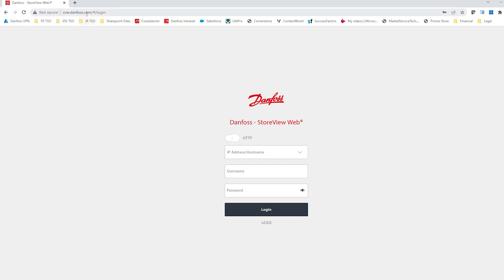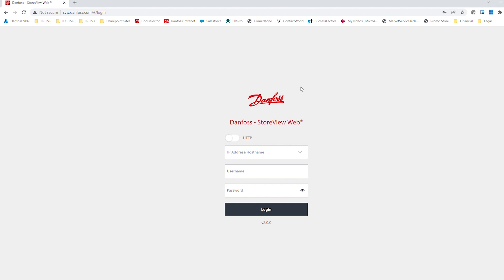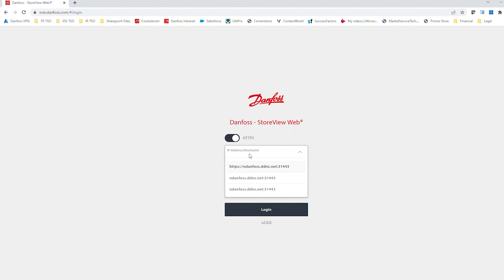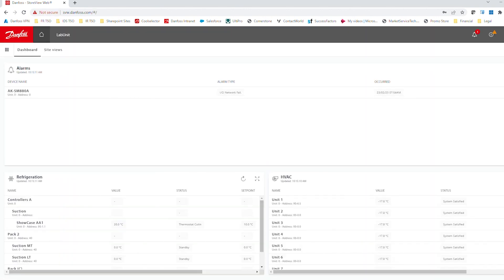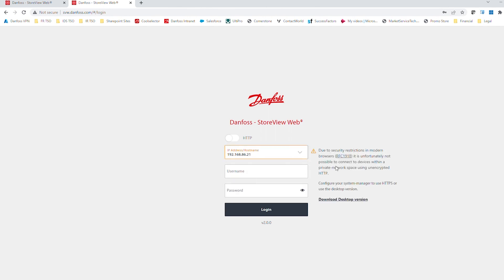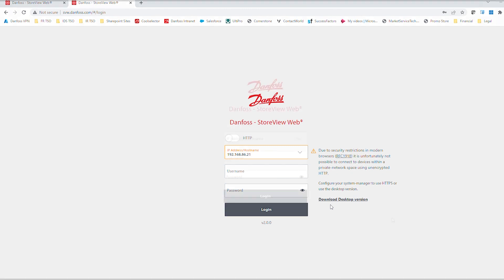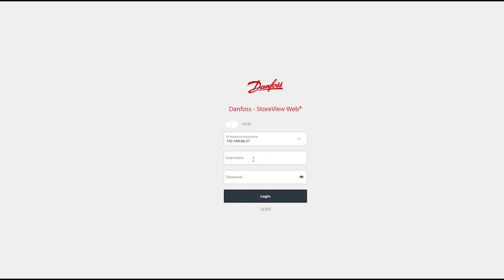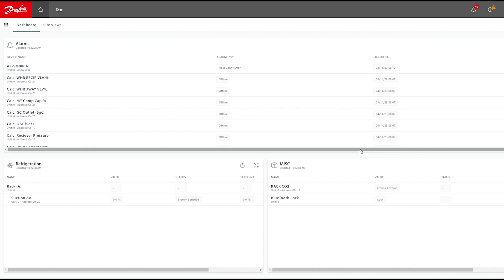Mastering StoreView Web: Connecting AK-SM managers | Technical support for supermarket controls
In this video, we dive into StoreView Web, Danfoss's latest web-based tool for seamlessly connecting your PC to the AK-SM 800 and AK-SM 800A system managers. Learn how to access the tool using your favorite web browser and get step-by-step guidance on configuring your connection settings. We’ll cover everything from enabling HTTP/HTTPS settings to troubleshooting common warnings. Plus, discover how to switch to the desktop version if needed. Whether you're a beginner or looking to enhance your system management skills, this tutorial has you covered!